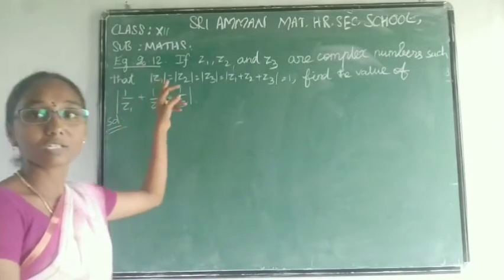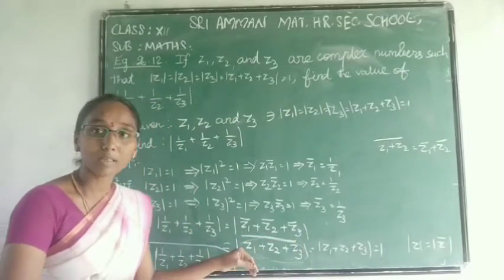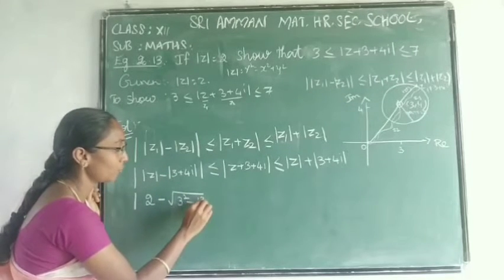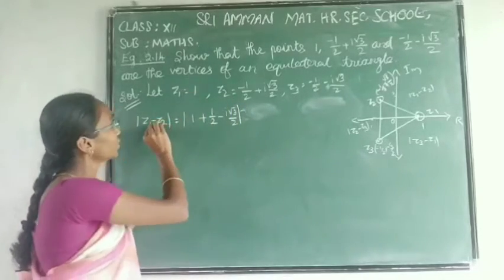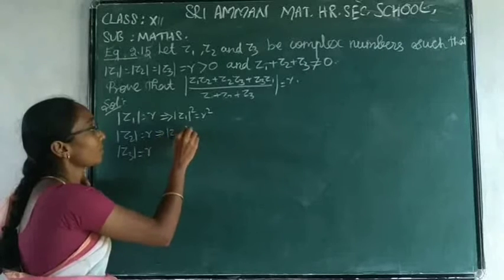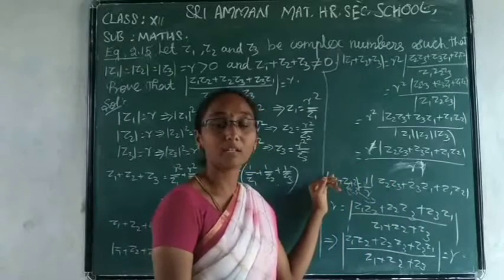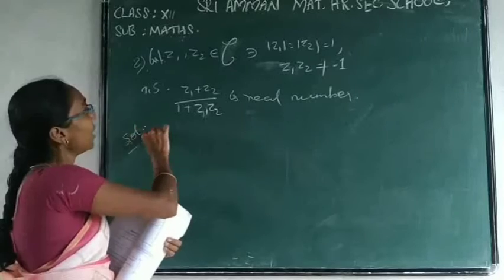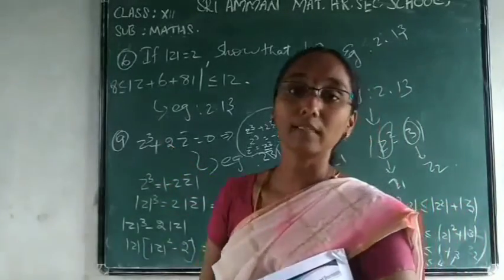12Maths Unit 2 Complex numbers Example of modulus of a complex number - VL 9